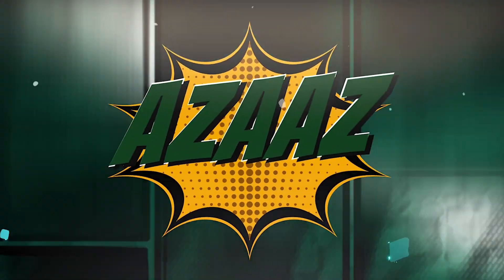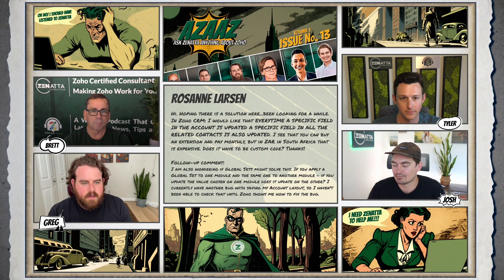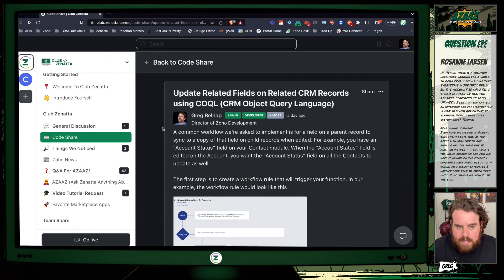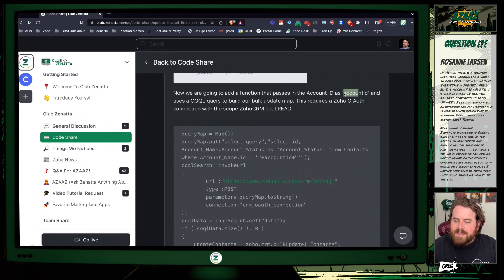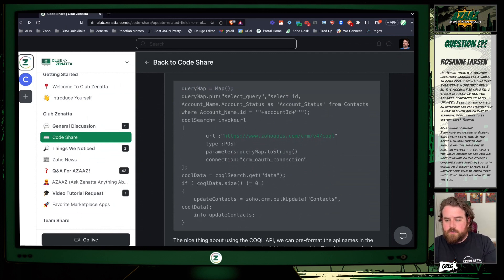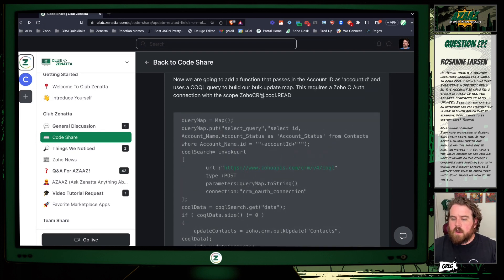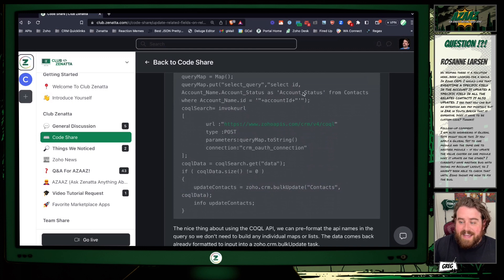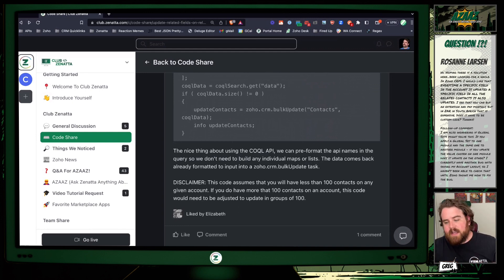Update Related Fields on Related Zoho CRM Records using COQL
This week's codeshare was taken from a question on "AZAAZ - Volume 1, Issue No. 13," and we explain how to update related fields on related Zoho CRM records using COQL (CRM Object Query Language).

Complete Zoho Telephony Deep Dive!
Live! - August 15, 2023, 10:00 AM Pacific Standard Time